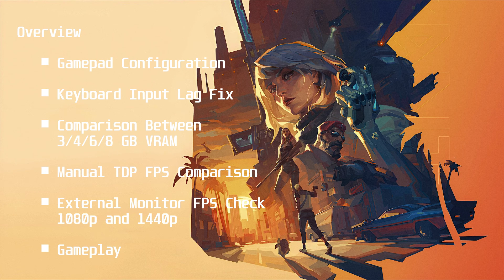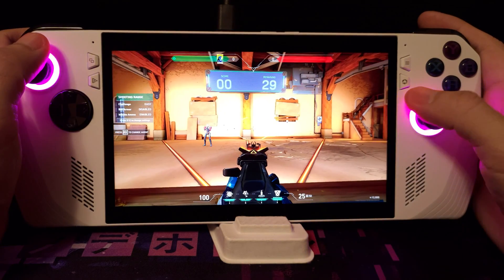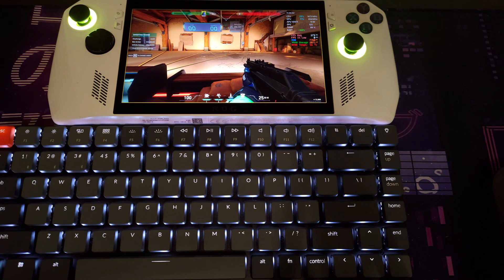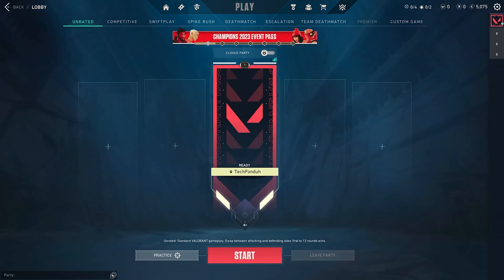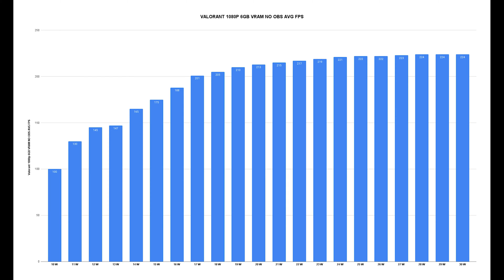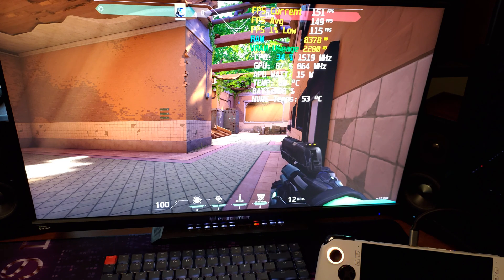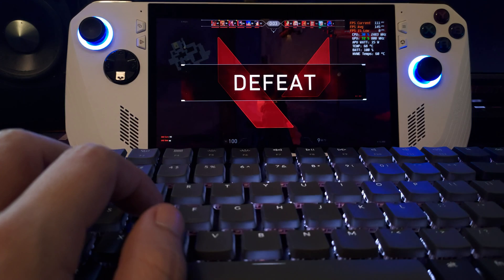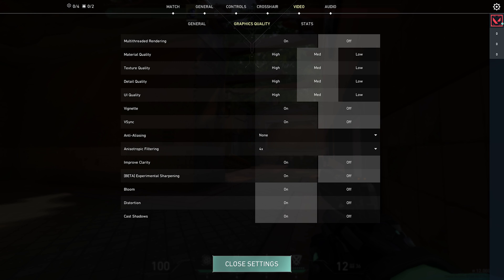Asus ROG Ally - Valorant Controller Setup, Keyboard Input Lag Fix, Benchmarks and Gameplay | FW 323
Valorant ROG Ally. In this video I show you how to configure controller because this game doesn't support controller natively and it's unresponsive unless you tweak it. I also show  you how to fix the infamous keyboard input lag issue and I run some benchmarks so you can decide which setting is best for you. Keyboard fix for Armoury Crate users only.

[UPDATE 1] Armoury Crate released an update allowing you to change VRAM Settings 1-8 GB now

00:00 Intro
00:36 Controller Setup
03:43 Keyboard Input Lag Fix
05:38 3/4/6/8 GB VRAM Comparison
06:39 Manual TDP Setup
07:48 TDP Benchmarks
08:35 Docked Setup 1080p and 1440p
09:58 Gameplay
17:40 Settings

This is the keyboard I used in the video

Budget capture card I just started using
USB-C Hub (REQ 100W PD FOR TURBO)
Another CHEAPER USB-C Hub that I use(REQ 100W PD FOR TURBO)
Adjustable Docking Station(REQ 100W PD FOR TURBO)
100w GaN Charger(USED FOR TURBOING)
I use these to extend my charging cable and USB-C Hub. Just know if it doesn't work, you need to flip it
This is the DATA cable I use, and yes there's a difference beteween a charging cable and Data cable. Both charge, but one transfers files way faster
CHARGING cable I use, and yes there's a difference between a CHARGING cable and a DATA cable. This is meant to charge fast but has slower data transfer speeds
A really quiet mouse that has a USB dongle AND bluetooth mode(no dongle required)
LED Bluetooth+Wired Keyboard you see in my videos
Keyboard and Trackpad Combo
USB C to USB A adapter I use when I just need a mouse or keyboard w/ no charger
Screwdriver set that I use for small electronics
2280 NVME That I use
NVME Enclosure that I use my old M.2 drive paired with the USB C Hub
This is the tripod I use for filming
Here is where I bought my Windows 10 Pro RETAIL key for about $6.50, and yes it DOES work on Windows 11 Home